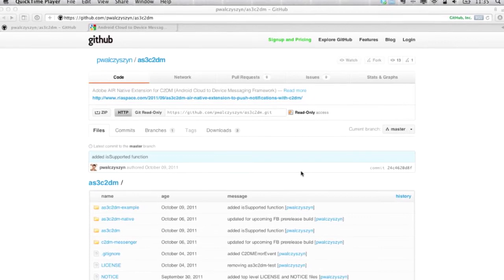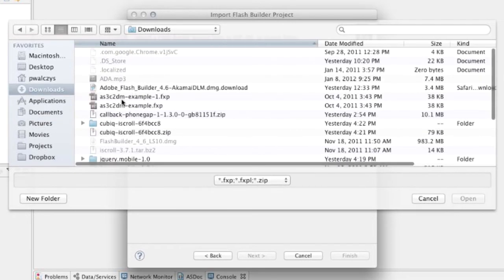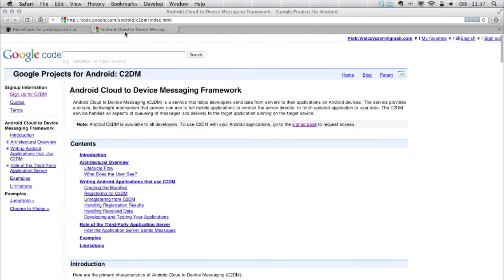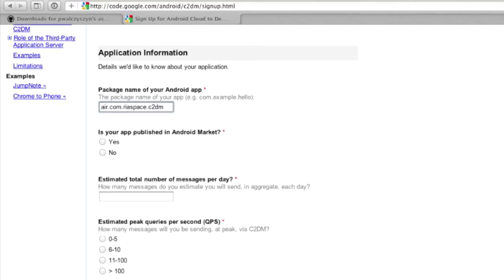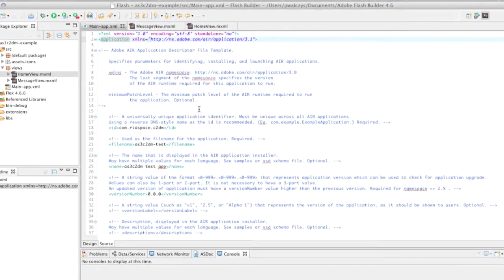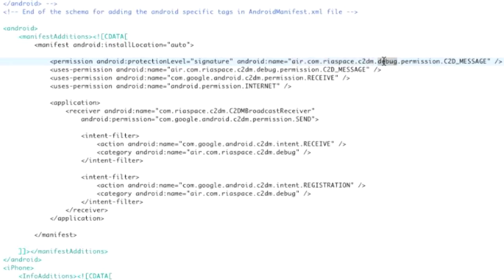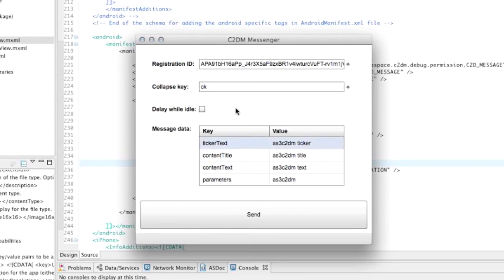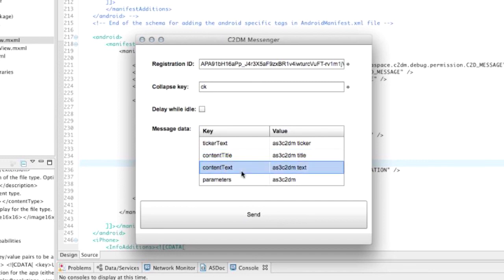as3c2dm getting started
This is a short video tutorial about as3c2dm native extension library for Adobe AIR.